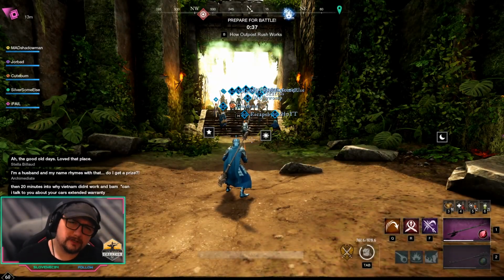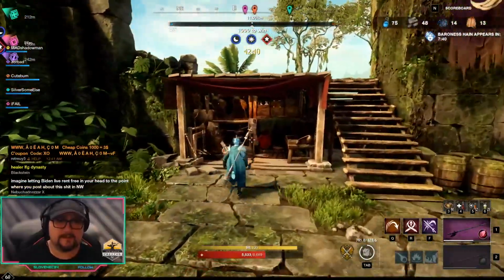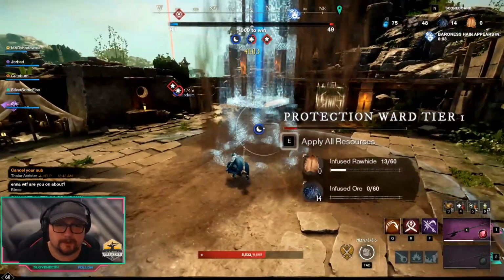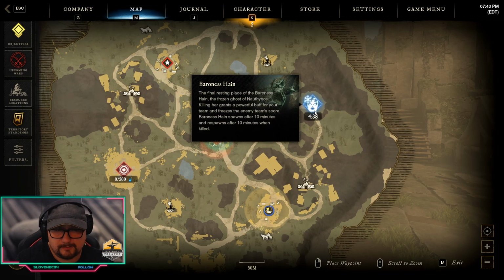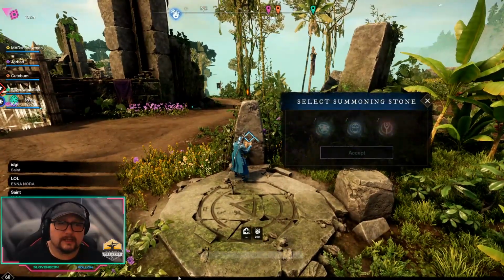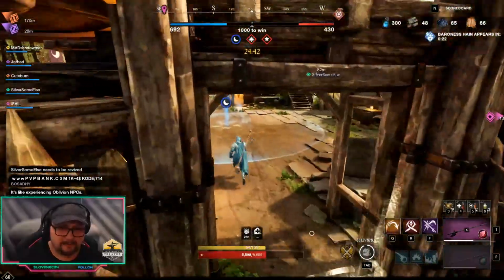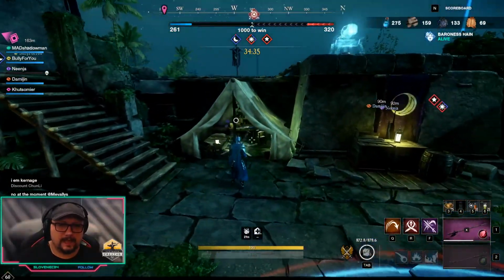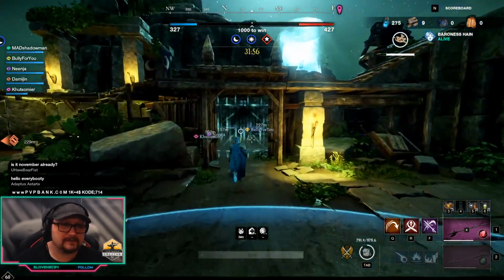HOW TO PLAY DEFENSIVE IN OUTPOST RUSH - LIVE COMMENTARY - NEW WORLD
If you wanna support your team in outpost rush, there are a lot of different things you can do that benefits them and helps them secure the win.